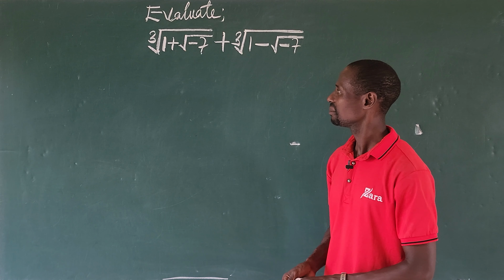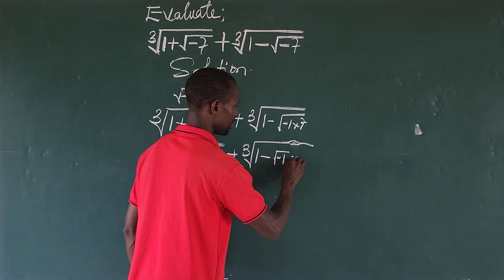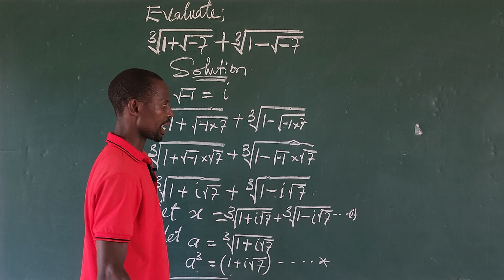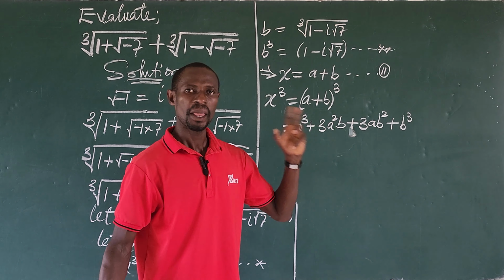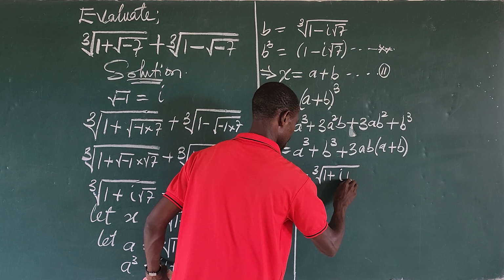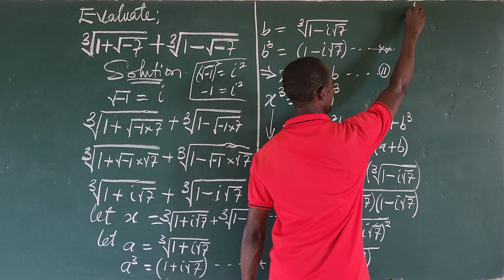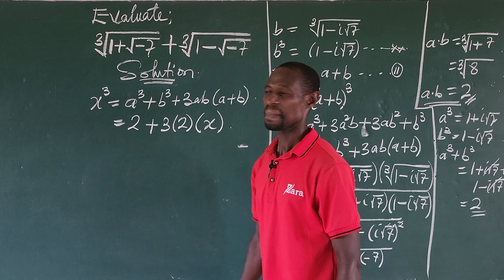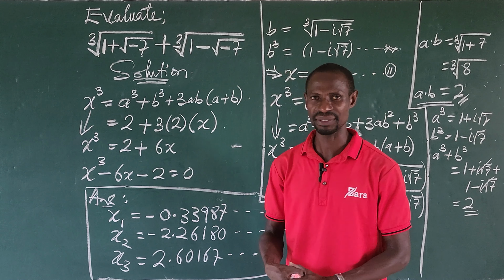Hardest Simplification From Harvard Admission Test | Can You Solve This Without Calculator?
Hello great minds.

Today, we have one of the Harvard hardest admission interview to deal will.

In this video presentation, I will guide you on how to solve this tough Harvard math problem technically.

All steps are well explained for a better understanding of everyone in this class.

Drop your own take on the steps I applied solving this hardest Harvard admission interview challenge in the comments section.

Share with others who need this knowledge to excel in their different areas of endeavors.

Thanks a million times 🙋🙋🙋